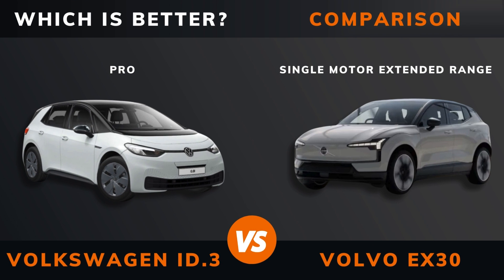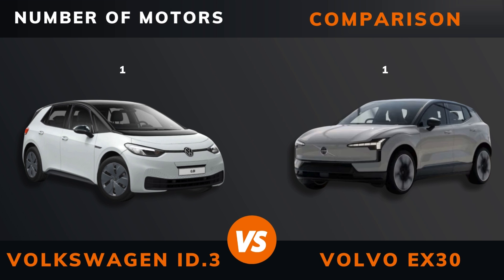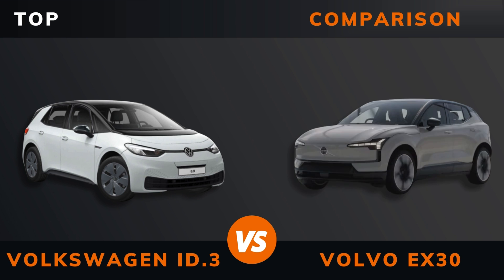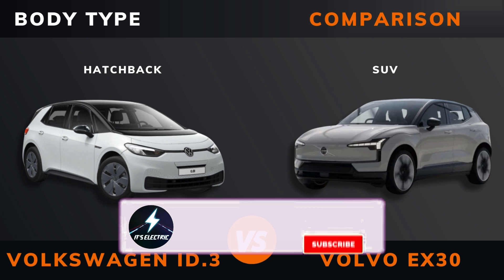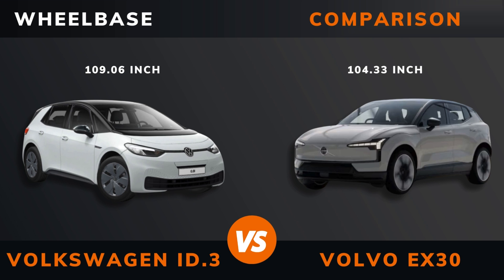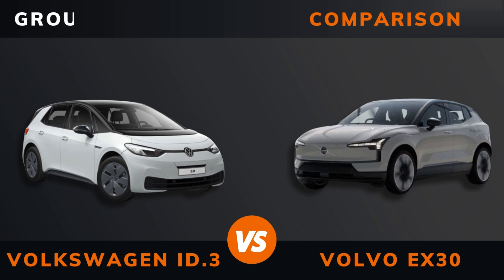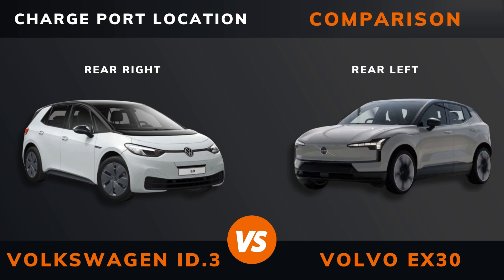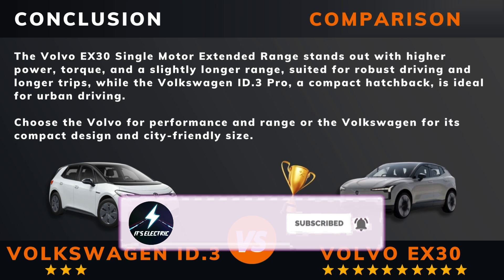VW id.3 Pro vs. Volvo EX30 Single Motor ER (2024) | Which specs are better?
Volkswagen id.3 Pro vs. Volvo EX30 Single Motor Extended Range (2024) | Which specs are better?

In this video, we take a look at Volkswagen id.3 Pro versus Volvo EX30 Single Motor Extended Range (2024). We delve deep into the specifications of each vehicle, putting them head-to-head in a detailed analysis to determine which one stands out as the superior choice for discerning drivers.

00:00 - Intro
00:07 - Year
00:14 - Pricing
00:21 - Power
00:28 - Torque
00:35 - Number of Engines
00:42 - Drive
00:49 - Acceleration 0 to 60 Miles per Hour
00:56 - Acceleration 0 to 100 Kilometres per Hour
01:03 - Top Speed
01:10 - WLTP Range
01:17 - WLTP Consumption
01:24 - Battery Type
01:31 - Battery Capacity
01:38 - Body Type
01:45 - Length
01:52 - Width
01:59 - Height
02:06 - Wheelbase
02:13 - Weight
02:20 - Trunk Boot space
02:27 - Frunk Space
02:34 - Max Roof Load
02:41 - Max Trailer Load Braked Unbraked
02:48 - Ground Clearance
02:55 - Seats Max
03:02 - DC Fast Charging
03:09 - DC CCS Port
03:16 - Charge Port Location
03:23 - Dedicated EV Platform
03:30 - Euro N-Cap Stars
03:37 - The Winner